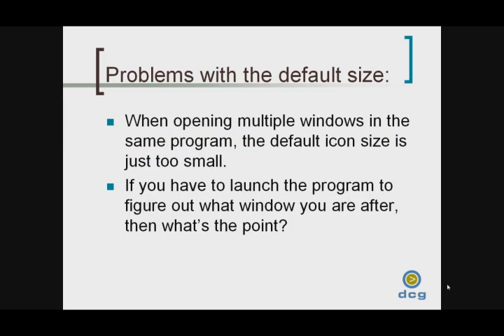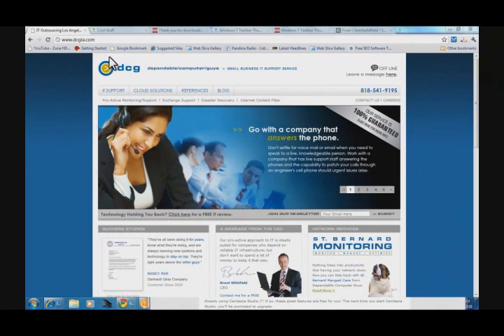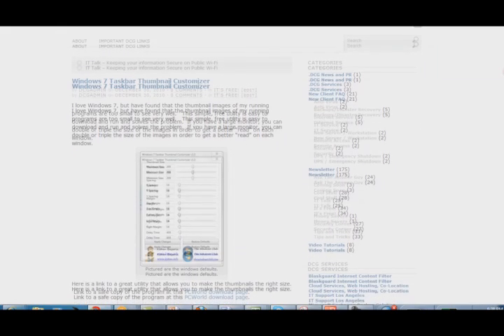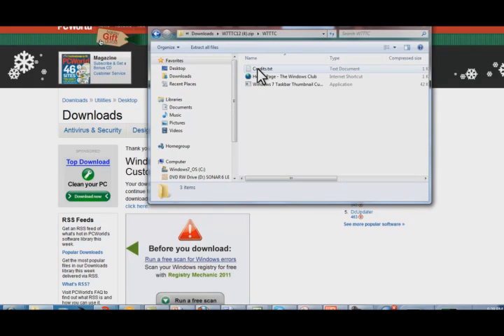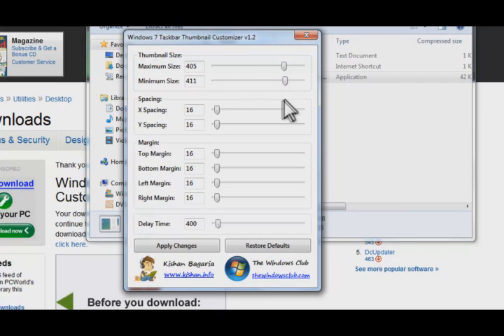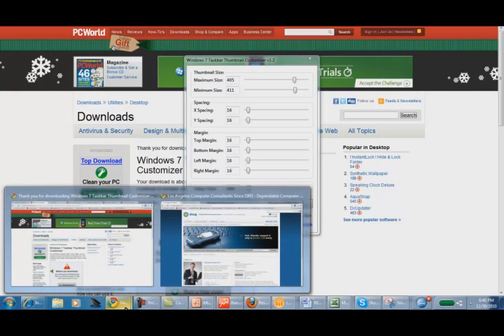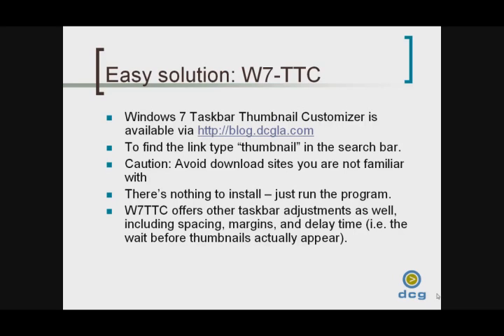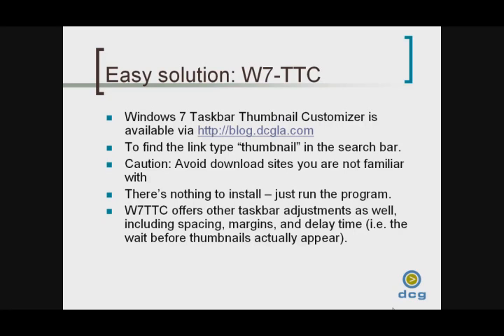IT Outsourcing Los Angeles CA - Windows 7 Taskbar Thumbnail Customizer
-DCG Technical Solutions, Inc, an IT Ousourcing Service Provider in Los Angeles, CA. Brent Whitfield describes how to use the Windows 7 taskbar thumbnail customizer to improve the look of the icons.